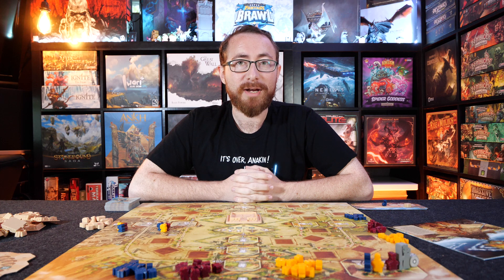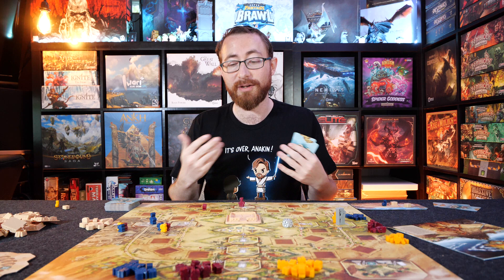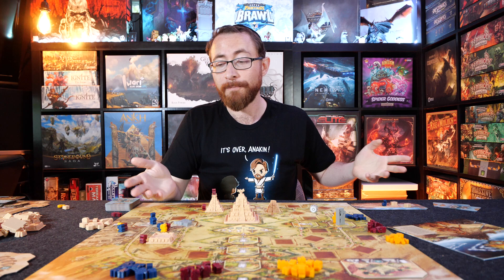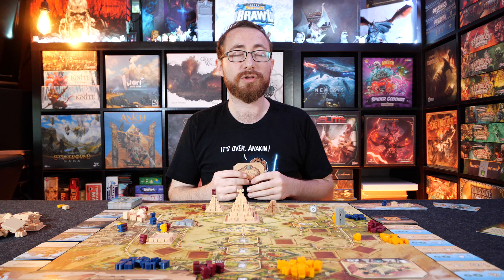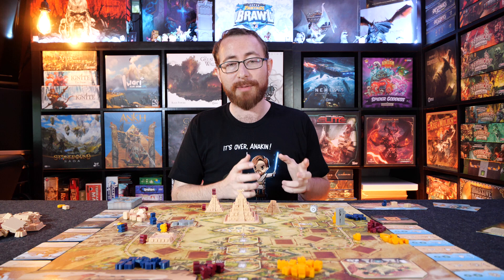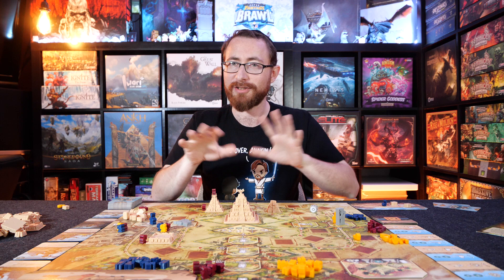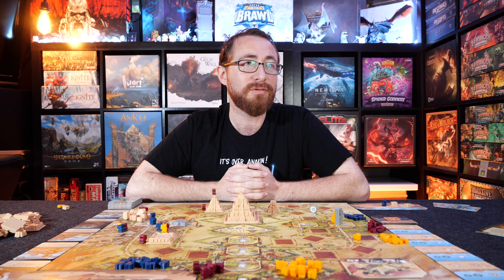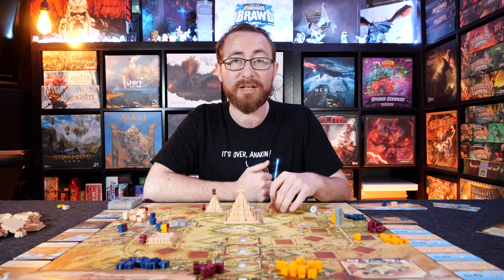Caral Review - A Game From Klaus-Jürgen Wrede & Funtails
In Caral all players take on the role of master builders, creating pyramids in a rhythmic cycle of years while influencing the duration of each cycle. The unique progress rhythm allows players to put pressure on each other. Will you master the well-interlocked mechanics in order to win?

TimeStamps:
0:00:00 - Game Overview
0:05:20 - Module Overview
0:09:37 - What I Like
0:13:47 - What I Don't Like
0:18:23 - What I Can See Others Not Liking
0:19:23 - Final Thoughts

Scoring System
5 - My favorite games. I'm disappointed when anyone I play games with doesn't like it, because it means I might play it less often.
4 - A great game. Almost always going in my collection.
3 - A solid game. Enjoyed it and can recommend it, but may or may not stay in my collection.
2 - I'm either not the target audience for the gameplay, or too many issues with it.
1 - An arguably bad game.